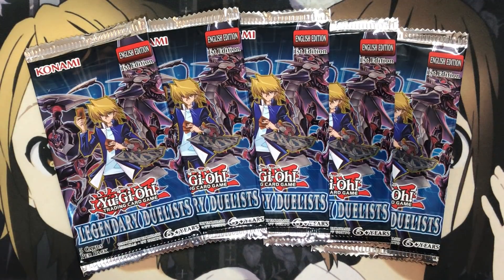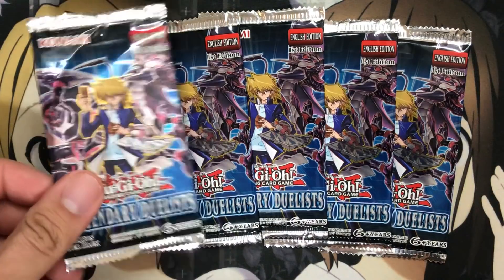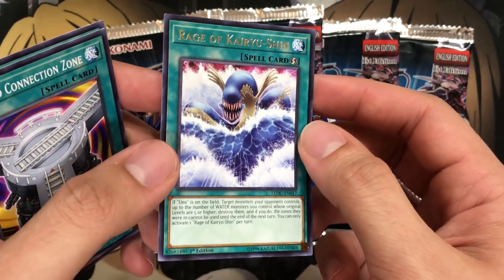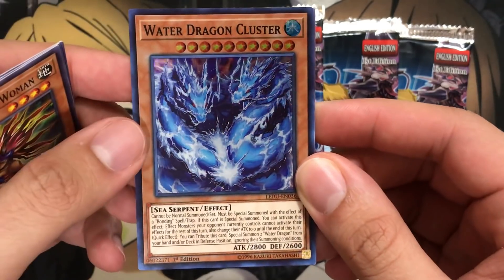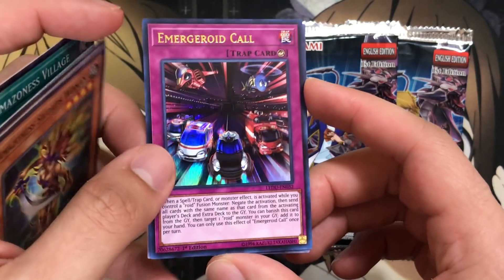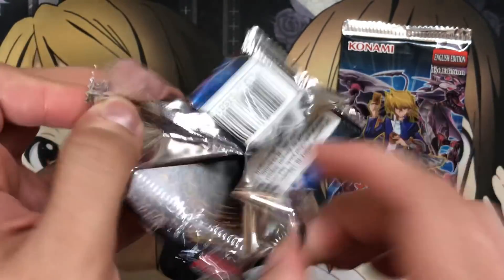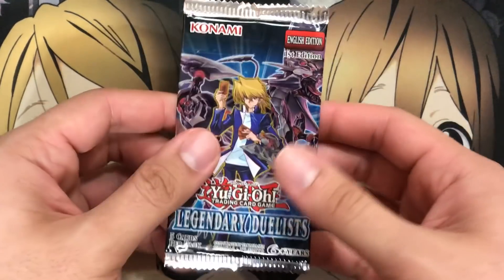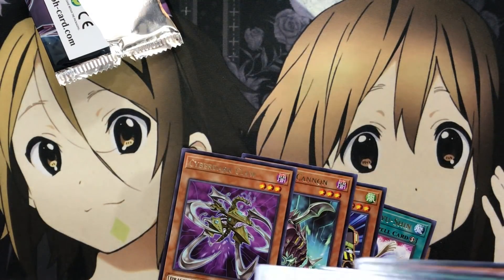Opening Five Legendary Duelists Yugioh Booster Packs TCG